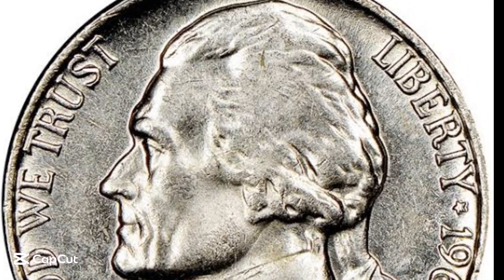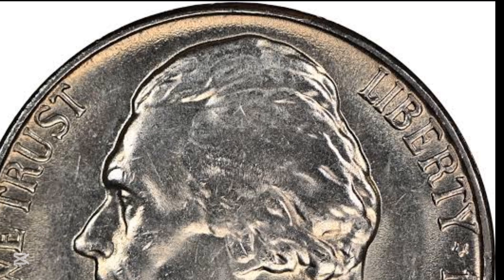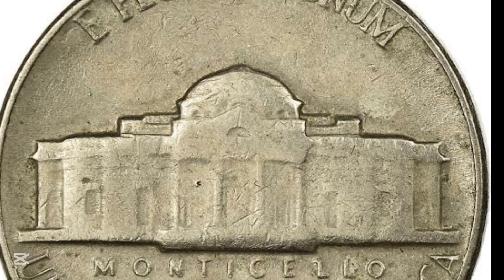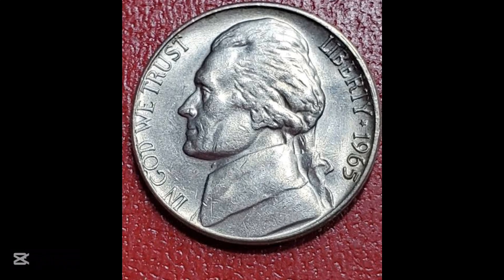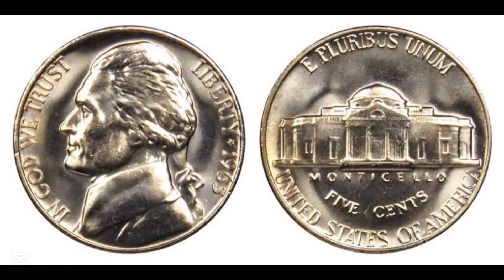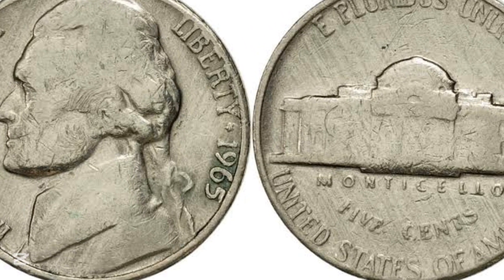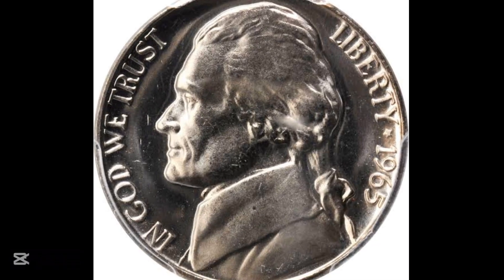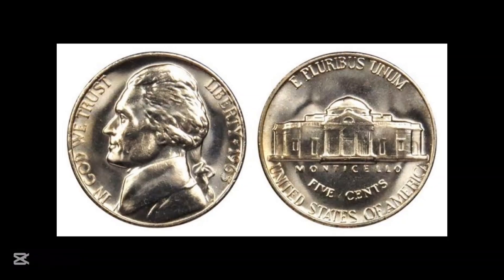COINS NICKELS RARE DO HAVE THIS COINS WORTH MONEY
1. "Most Valuable Coins 1776–1976 Bicentennial Quarter That are Worth A Lot of Money! Coins Worth Money" - Discover the worth of valuable Bicentennial Quarters! [Watch here]
2. "TOP Most Valuable - Rare penny nickels dimes quaretes Worth Big Money! COINS WORTH MONEY" - Explore rare pennies, nickels, dimes, and quarters worth big money! [Watch here]
3. "These valuable pennies are worth up to $86 MILLON—and they might be in your pocket COINS WORTH MONEY" - Learn about pennies worth up to $86 million that could be in your pocket! [Watch here]
4. "10 Most Valuable Pennies: Are These In Your Pocket Change? COINS WORTH MONEY" - Discover the top 10 most valuable pennies and see if they're in your pocket change! [Watch here]
5. "Top Most Valuable Coins - Rare Dimes, Nickels, Pennies & Quarters Worth a Lot Of Money!" - Explore rare coins worth a lot of money! [Watch here]